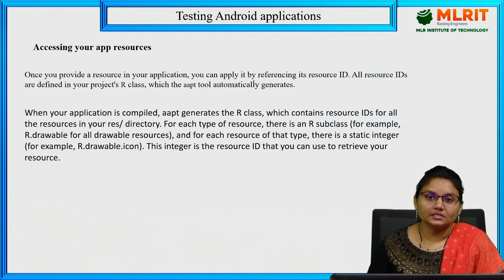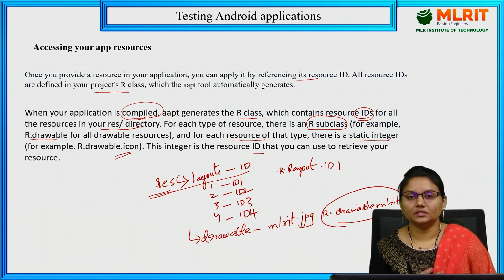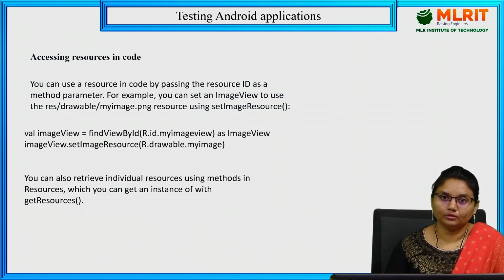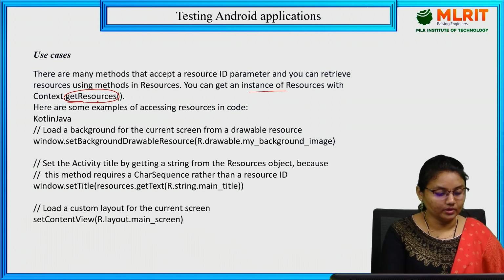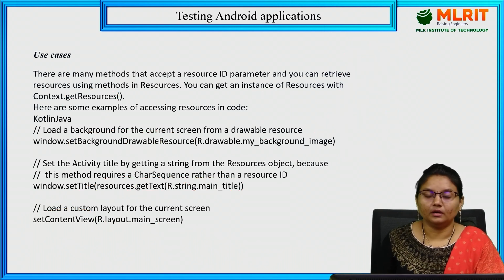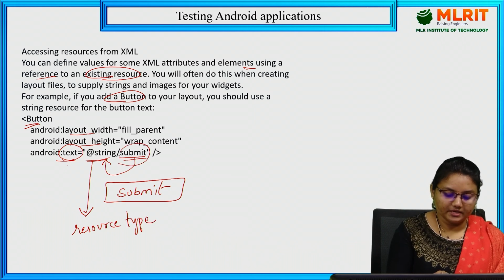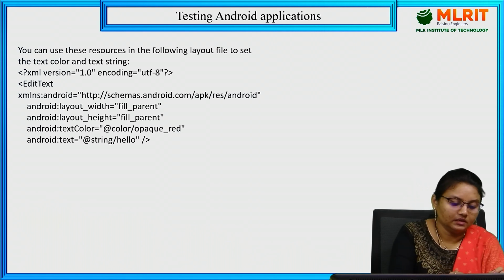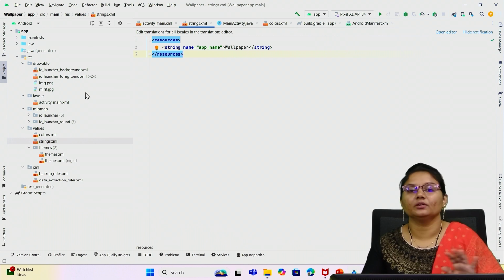LEC18| Mobile Application Development I Accessing App Resources by Dr. N. ShirishaDept of CSE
LEC18| Mobile Application Development I Accessing App Resources by Dr. N. Shirisha
Associate Professor,
MLR Institute of Technology,
 Hyderabad .